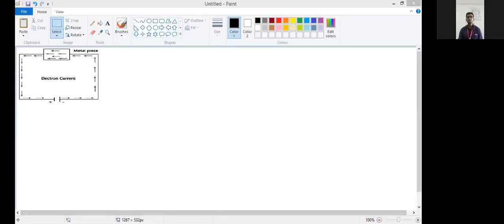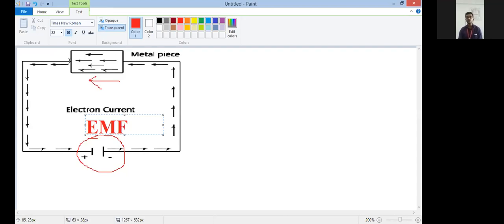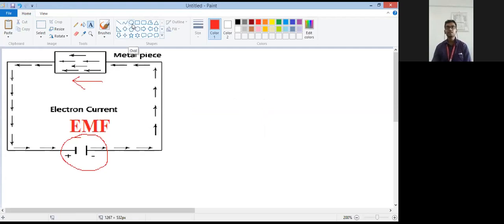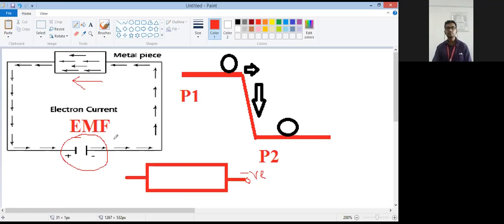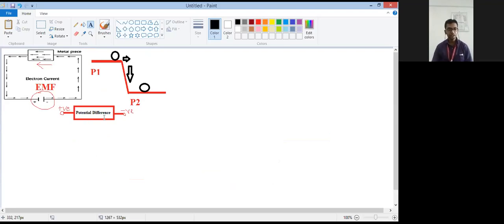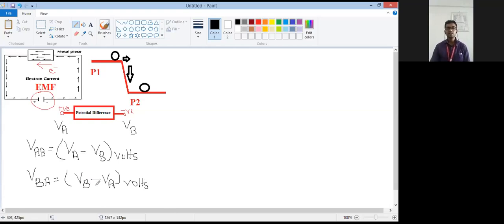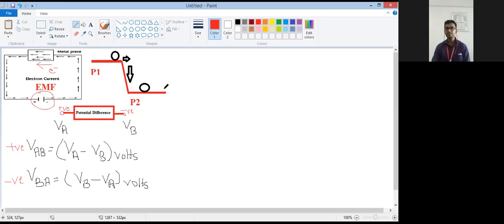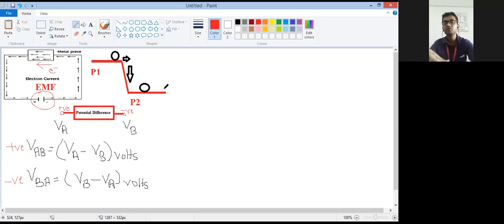EMF and Poteential Diffenrence